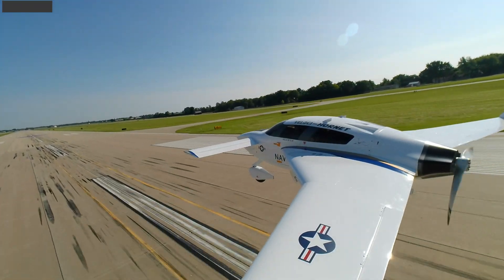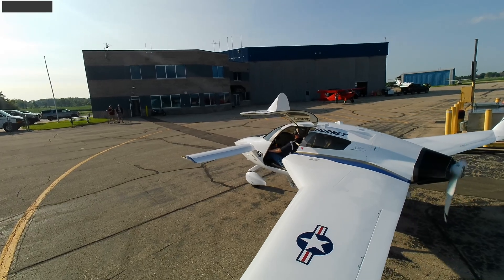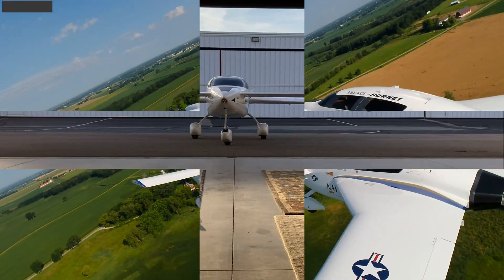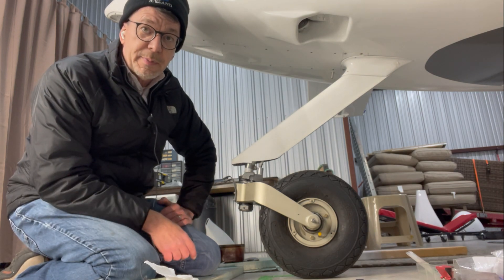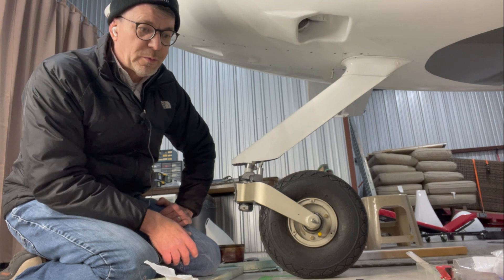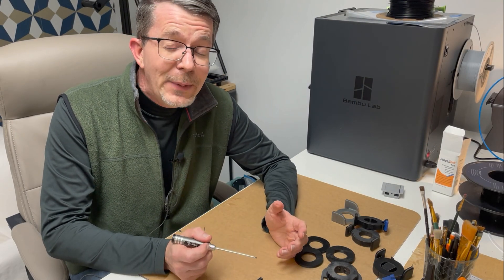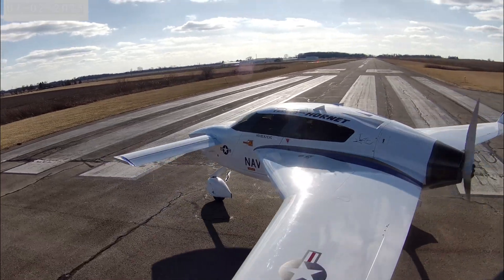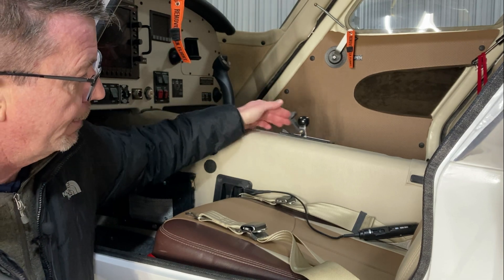Velocisteve 7 I Got The Shimmies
Review of nosewheel shimmy and how I corrected the problem using 3-D printed prototypes and parts fabricated from PCB-Way (and lots of trial and error)